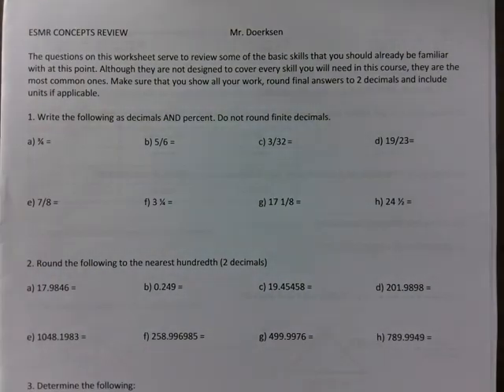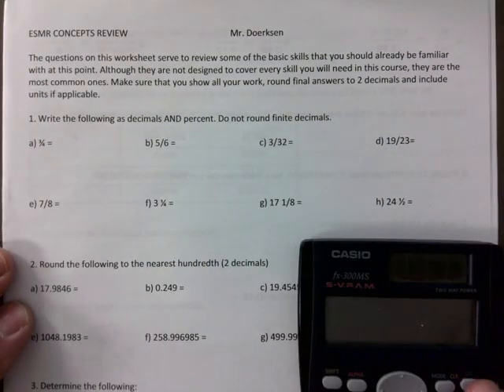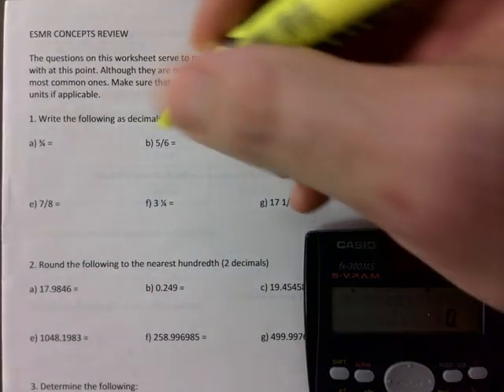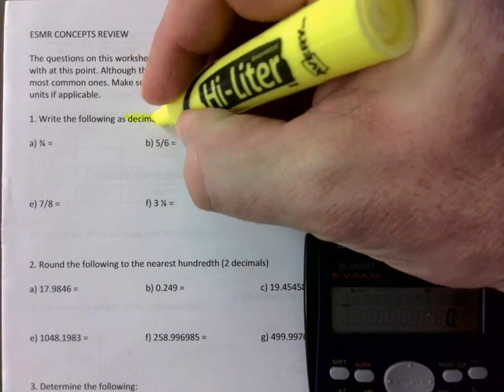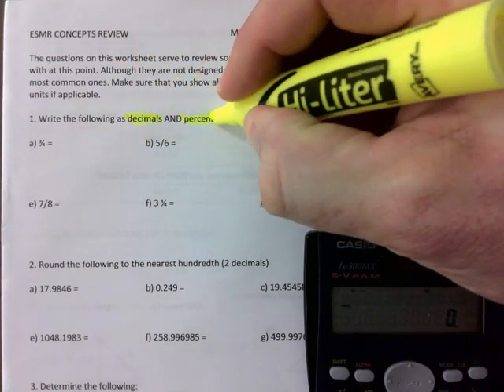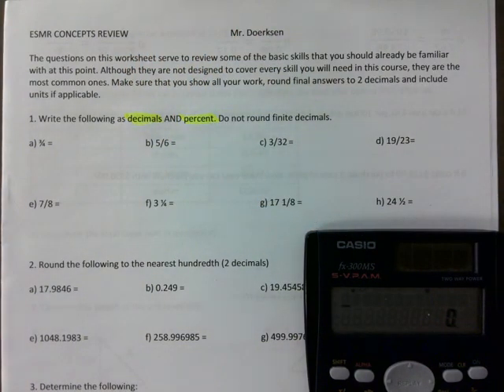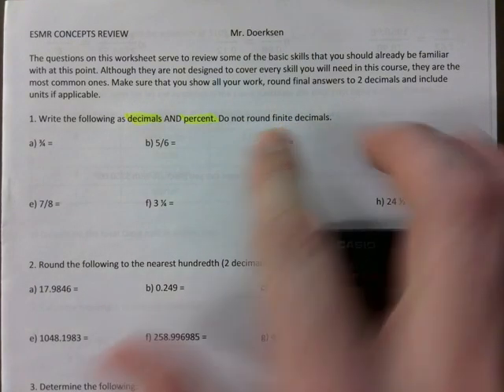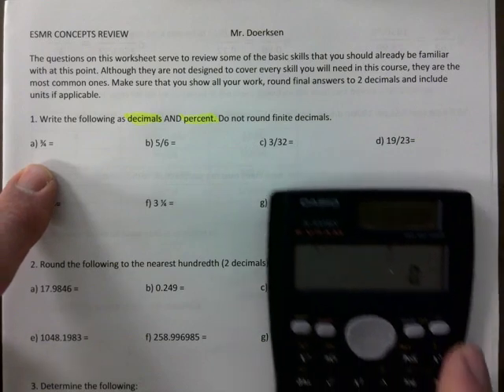ESMR4S 05 - INTRO TO CONCEPTS